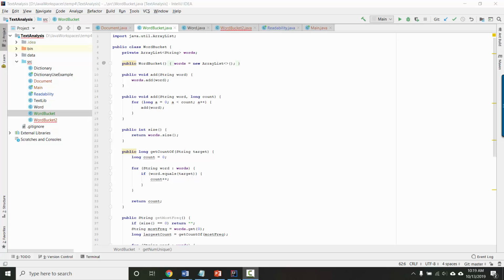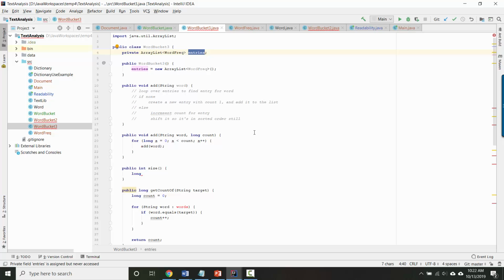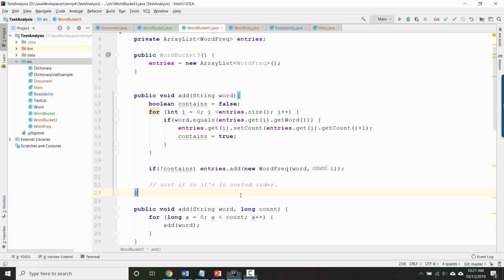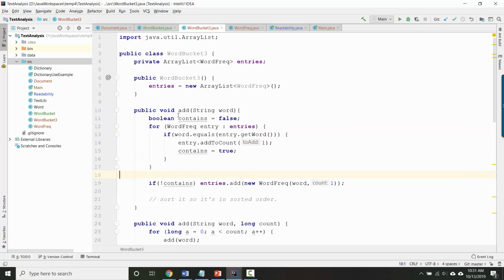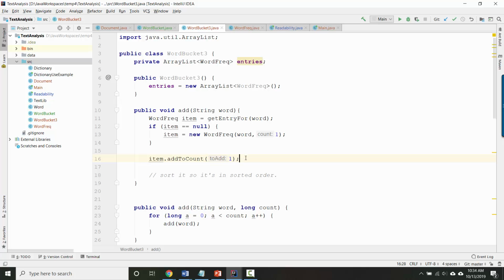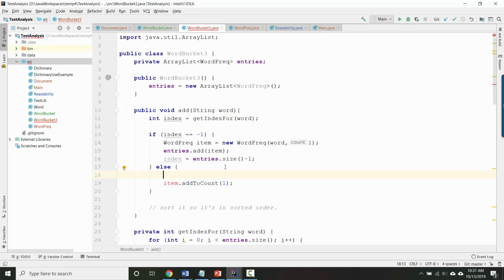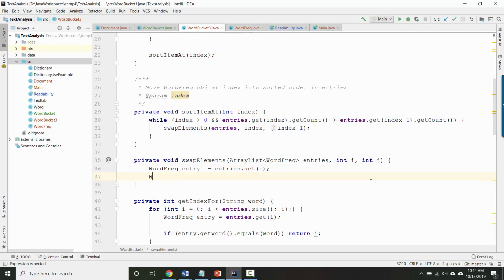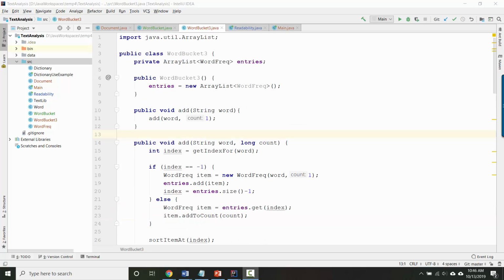WordBucket 2 Solution Video